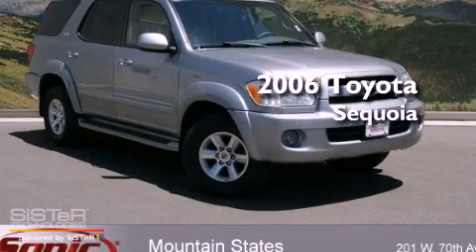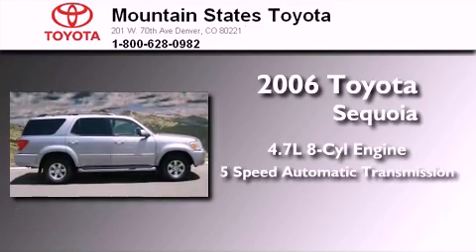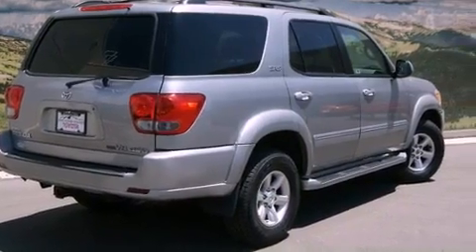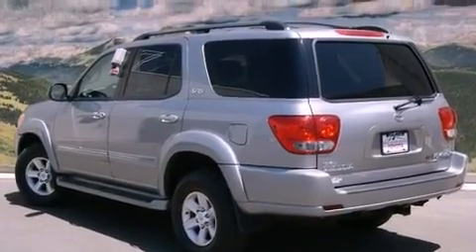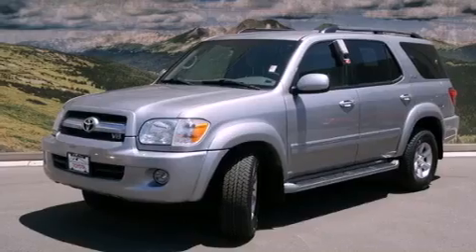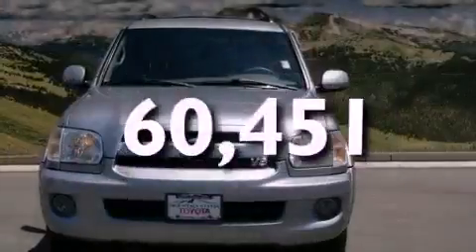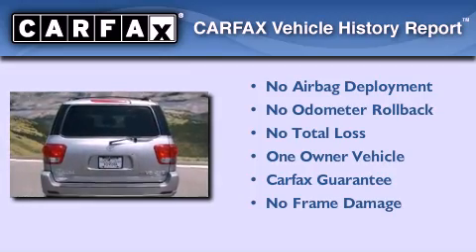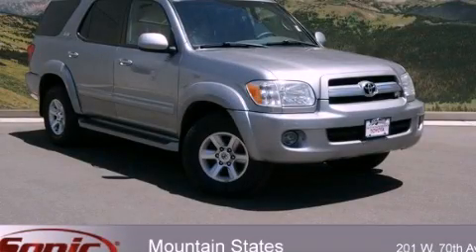2006 Toyota Sequoia Denver CO 80221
Year : 2006
 Make : Toyota
 Model : Sequoia
 Engine : 4.7L V-8 cyl
 Trans . : 5-Speed Automatic
 Exterior : Phantom Gray Pearl
 Miles : 60,451
 Interior : Gray
 Mountain States Toyota
 201 W. 70th Ave.
 Denver , CO 80221
 Pre-Owned 2006 Toyota Sequoia Denver CO